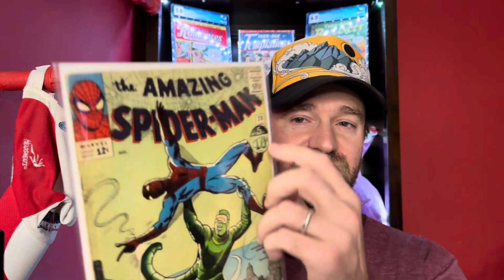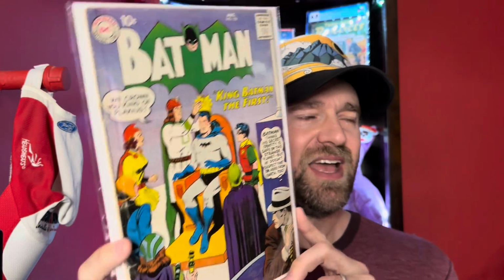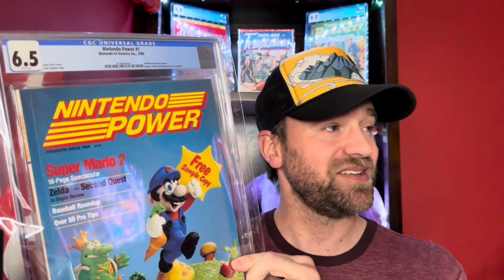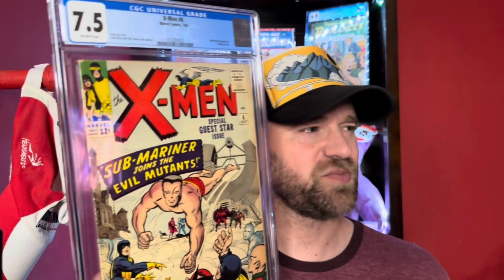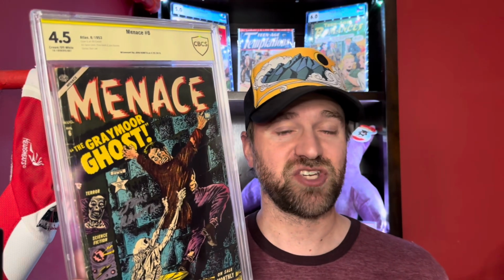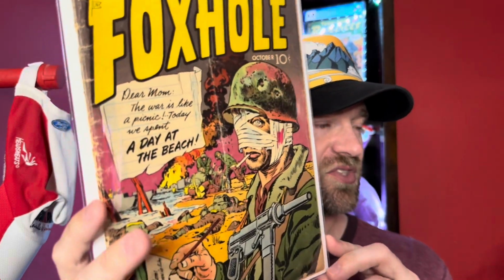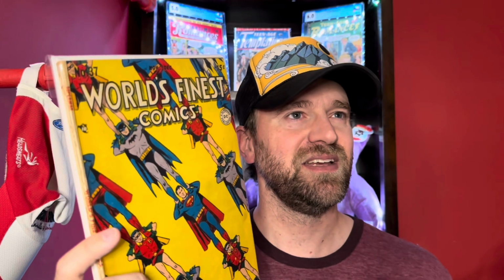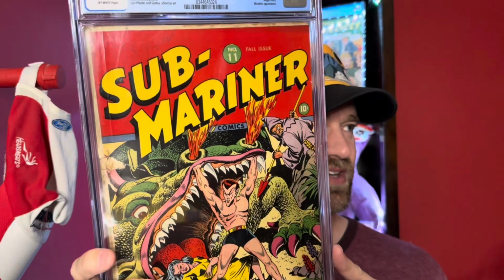Comic Sales This Week! Plus New Buys!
I’ve sold a bunch of cool books this week, let’s check them out before they get shipped to their new owners!

You can also reach me by mail at:
Automatic Comics